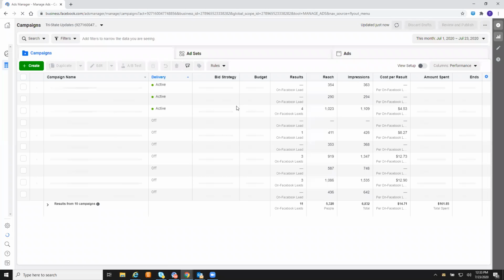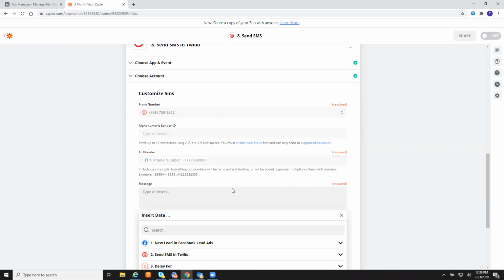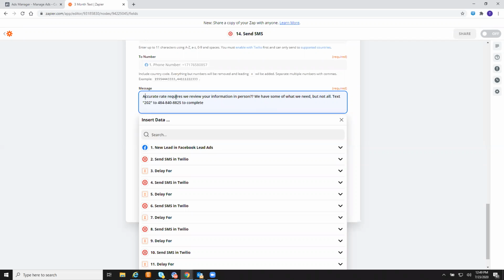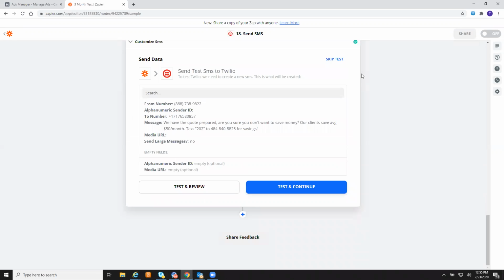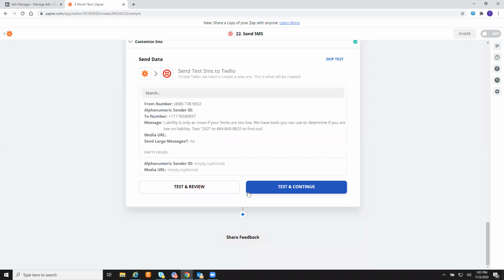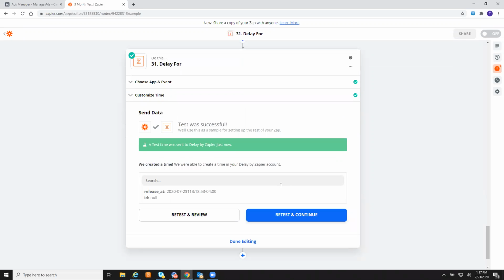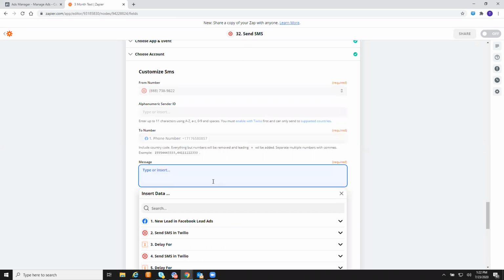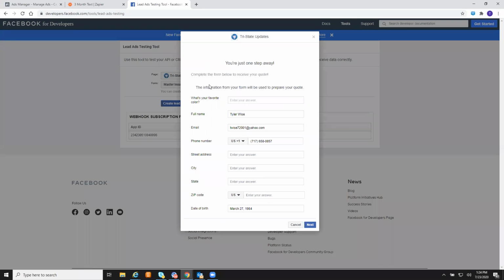Tyler Wise Manychat In-Depth Review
Going deep into automation with intelligent conversations using Facebook chat bots